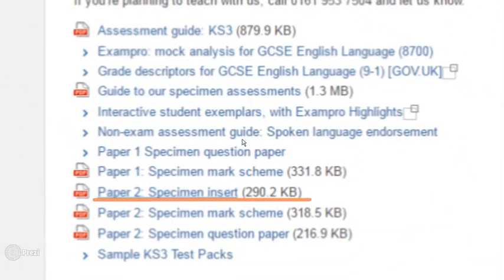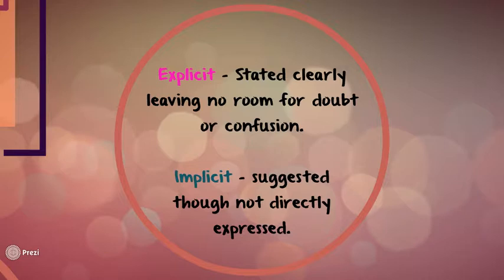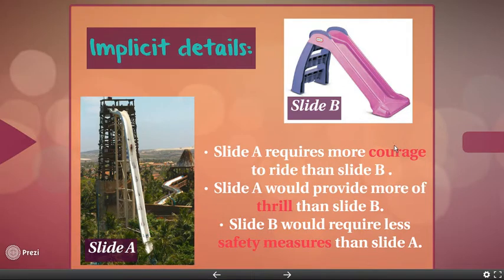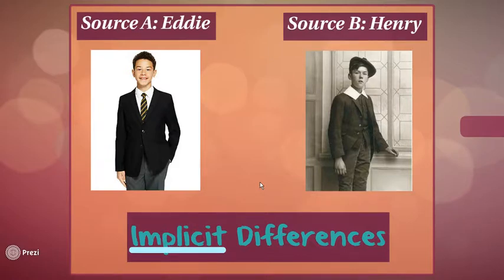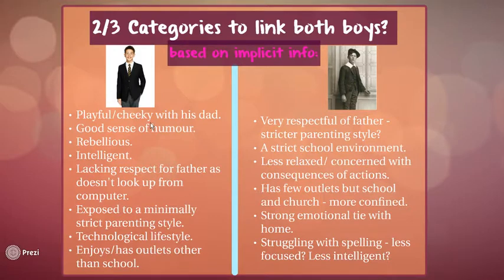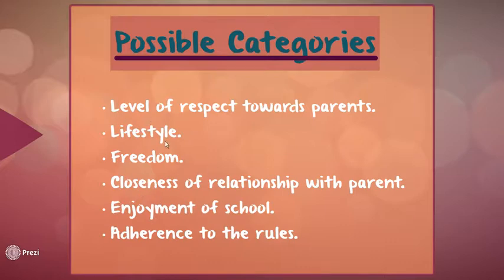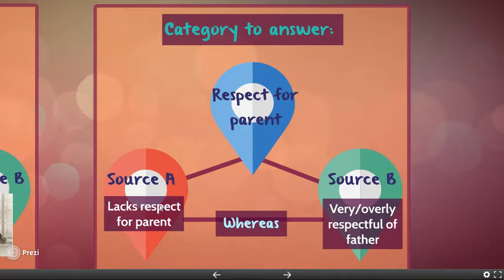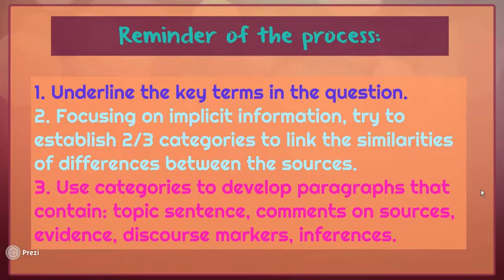Paper 2 Question 2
Step by step guide to answering question 2 of AQA paper 2, English Language exam.